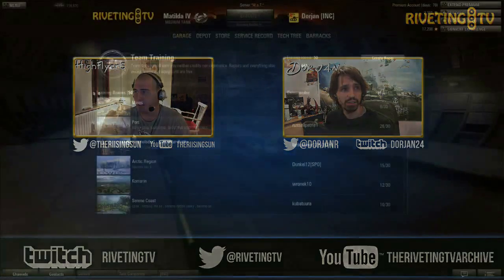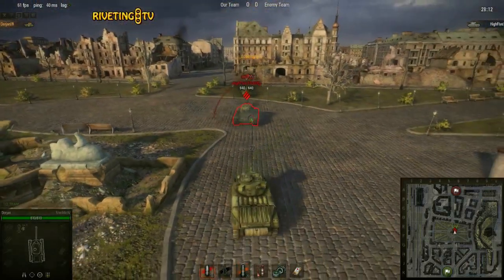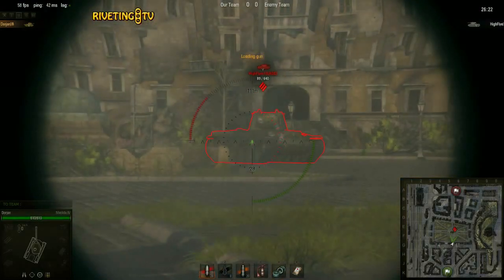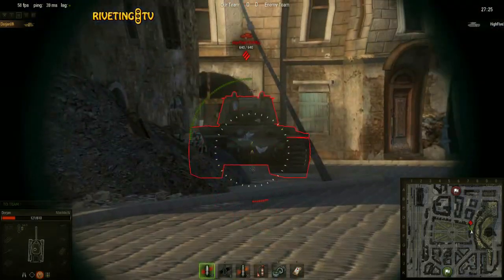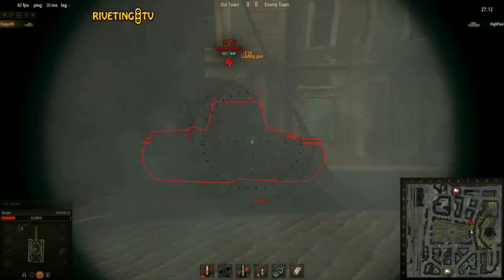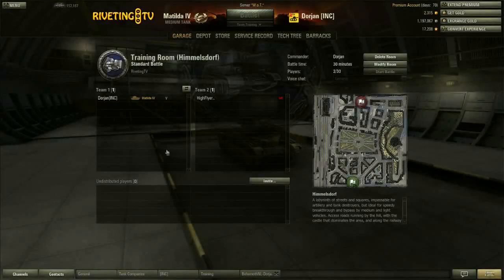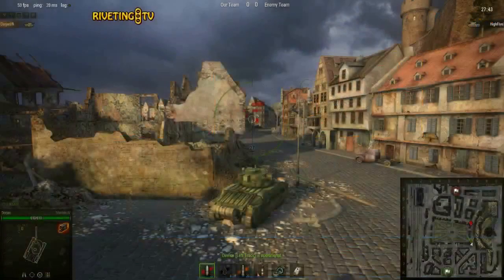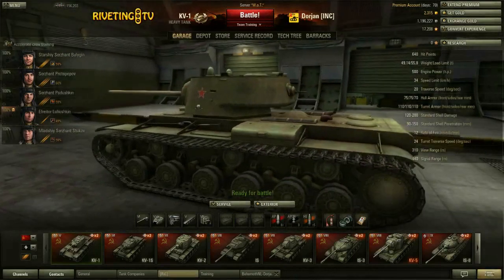RivetingTV Showtime #3 P1 - Newbie Night USSR Behemoths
Tonight on newbie night we take a look at those scary monsters of the USSR; the KV-1, the KV-1S and the KV-2.  These are the first big tanks you are likely to meet that scare you if you don't know their limitations.  They feel invincible or able to kill you without trying!  So lets see what you have to do...